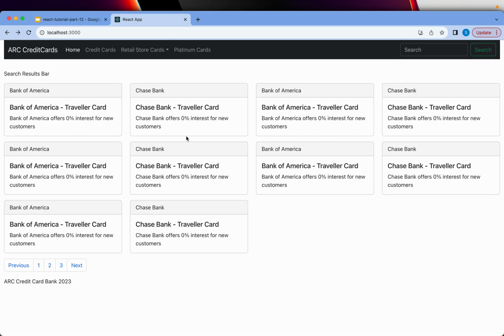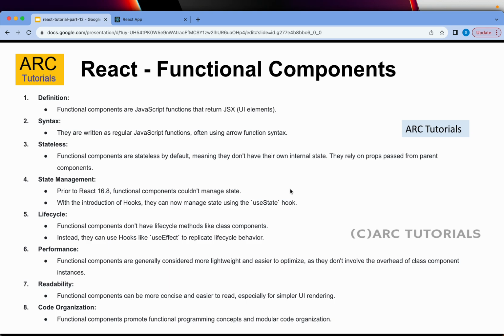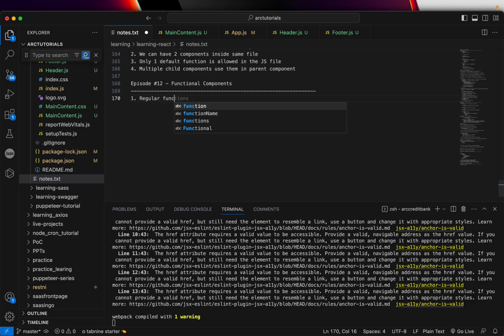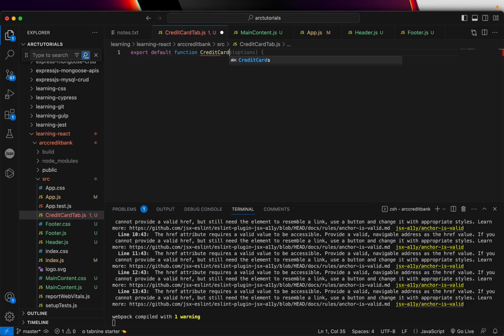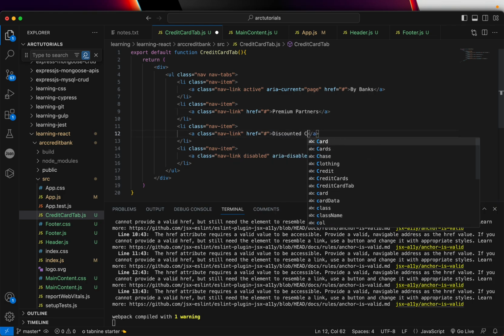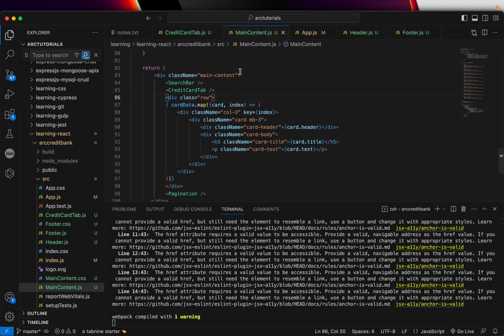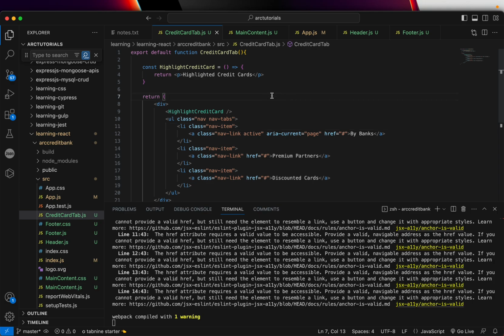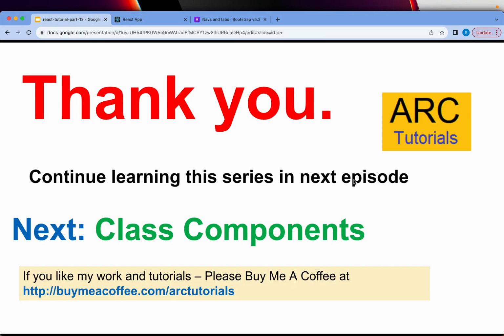Reactjs Tutorial For Beginners - Part 12 | Functional Components